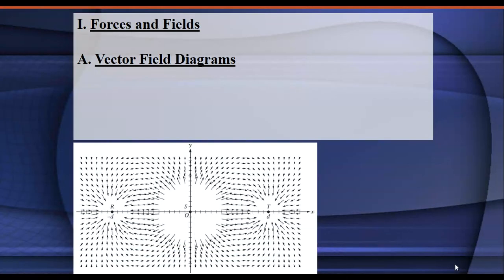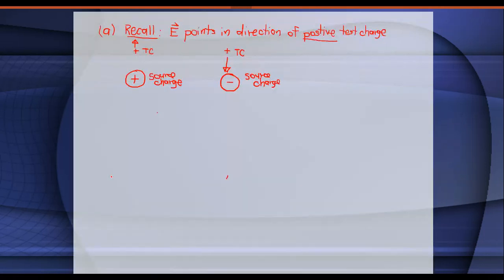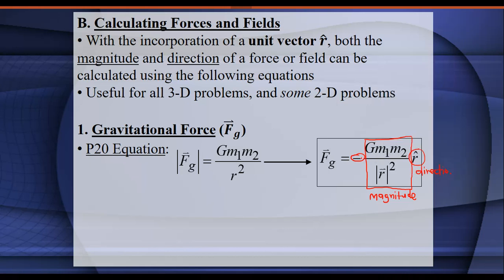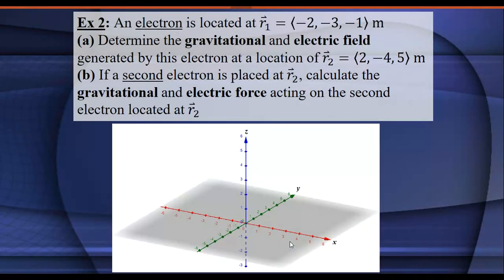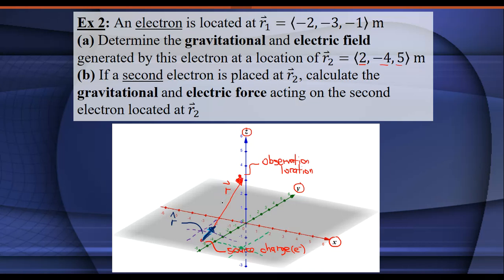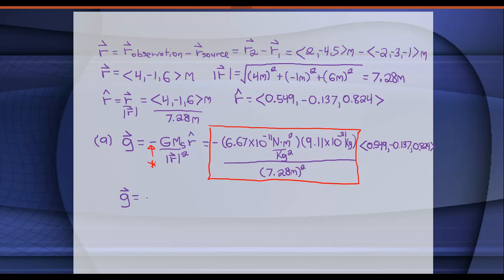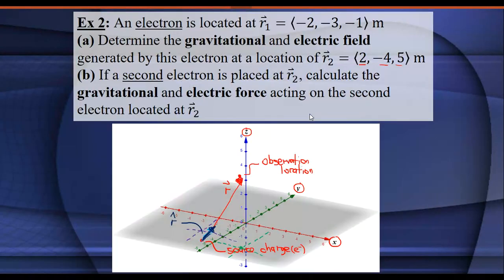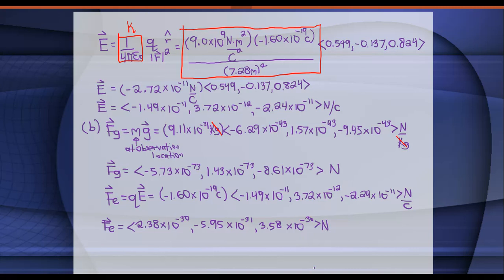Electricity Lecture #1 - Electric Forces and Fields in 3-D